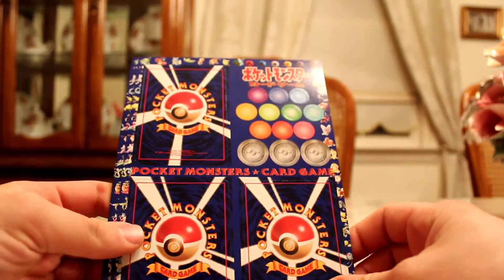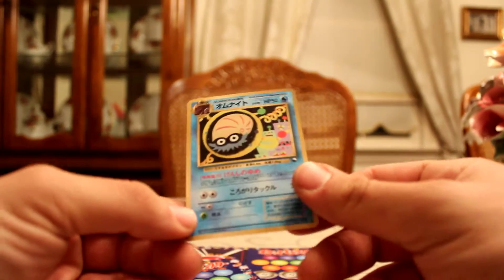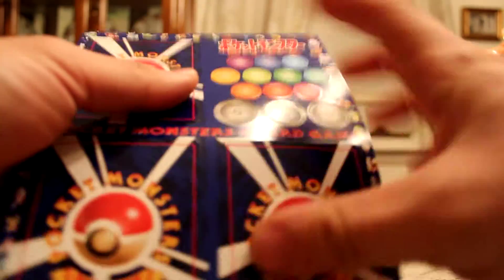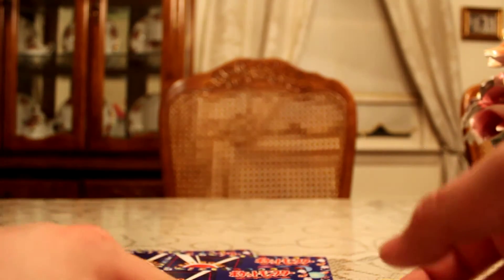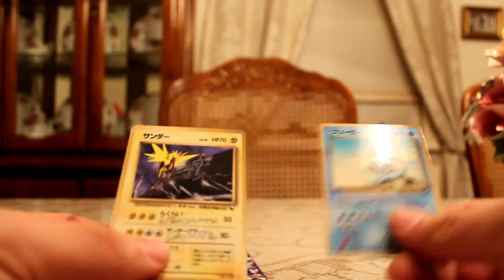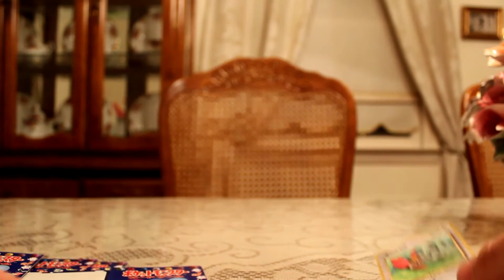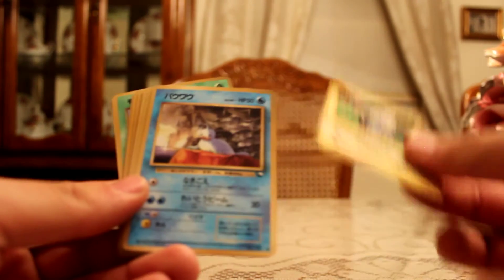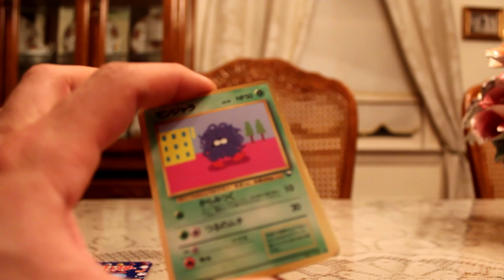Peeling 6 Pokemon Vending Series Sheets, Amazing Pulls !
Felt nice to peel some of these again, pretty sure i dont need any of the 18 cards ive pulled so they are deff up for trade, send me a pm if youre interested and have something from my want list.